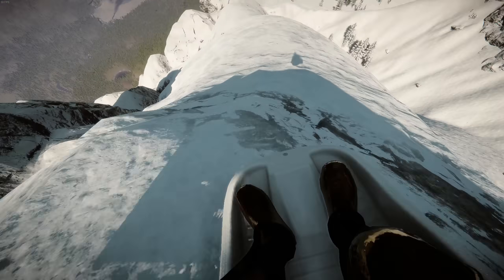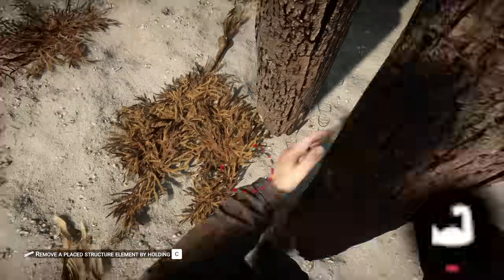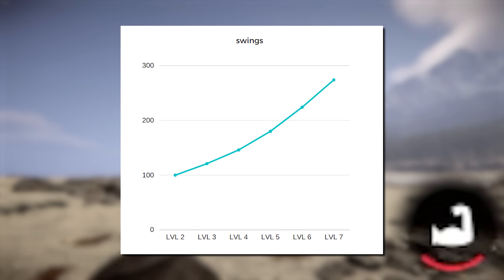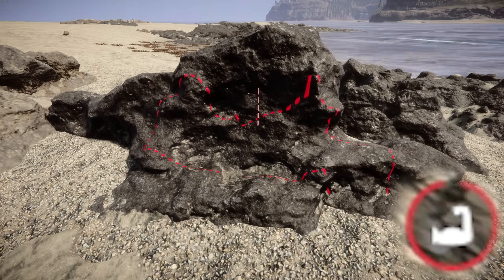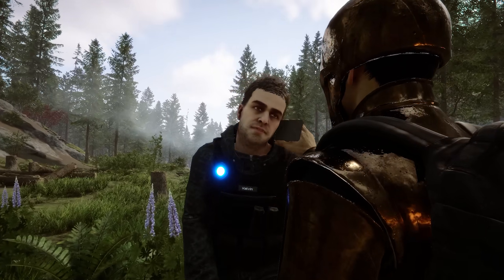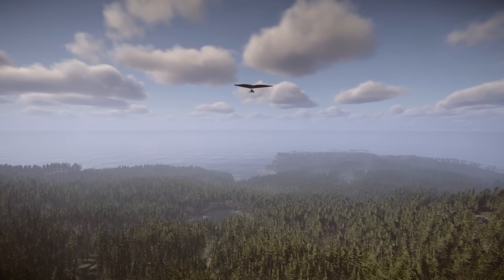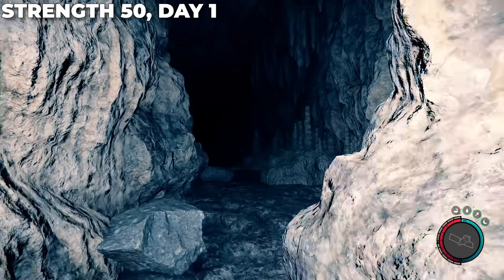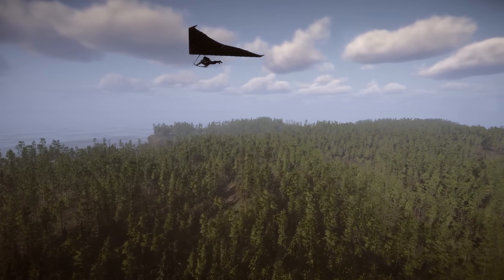How Strength Actually Works (and it's not how you think)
You may THINK you know how strength works, but I put it to the test. I debunked every myth to PROVE what actions improve strength and what it actually does for you in Sons of the Forest.

My YouTuber Setup:
✅Mic Boom
✅Camera Lens

Other Links:
🎮 FRAG Servers 👈High Quality Gaming Servers

⌚ TIMESTAMPS:
0:00 Intro
0:30 How To Find Your Strength Level
0:51 What Does NOT Increase Strength?
1:53 What Increases Strength?
2:20 How Quickly Does Strength Increase?
3:22 How Much Can You Gain Strength - And How Quickly?
5:02 Do Power Attacking Increase Strength?
5:10 Does The Chainsaw Increase Strength?
5:22 What Does Strength Do?
6:05 Does Strength Increase Axe Damage?
6:18 Does Strength Increase Damage to Cannibals and Mutants?
6:48 Does Strength Increase Carrying Capacity?
7:41 Does Strength Increase Game Difficulty?
8:00 Does The Day Increase Game Difficulty?
8:17 Does Strength Increase Stamina or Vitality?
8:39 Does Strength Increase Maximum Health?
9:18 My Pitch

Fight Demons

Changing Seasons

Co-op Gameplay

SONSOFTHEFOREST Music by White Bat Audio